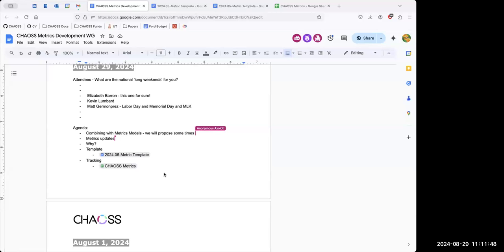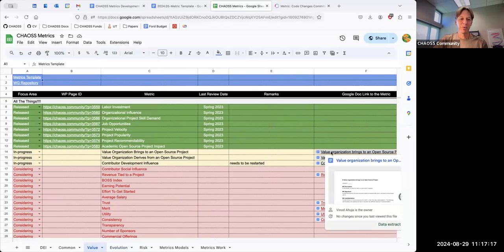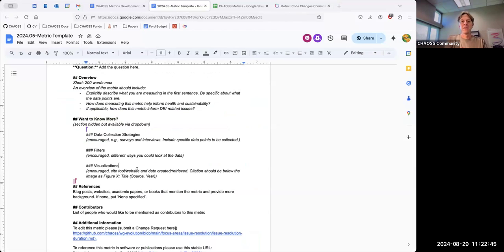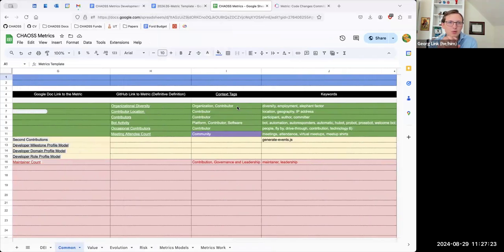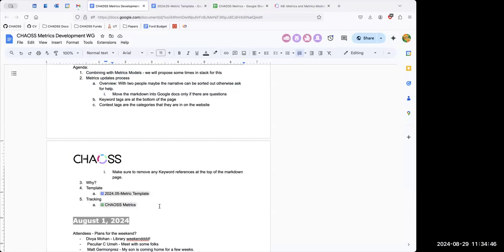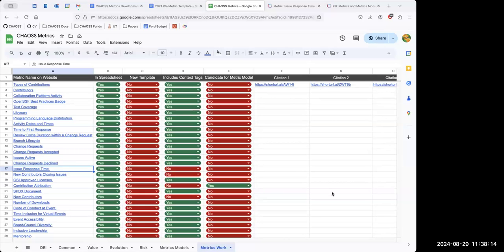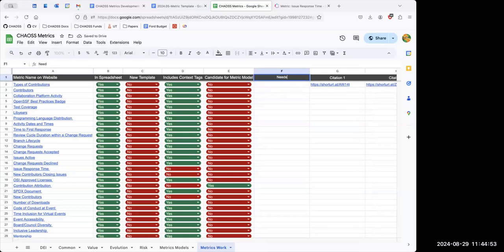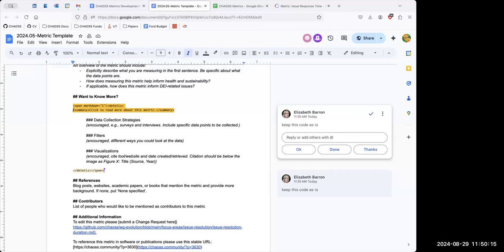CHAOSS Metrics Development Working Group - August 29, 2024